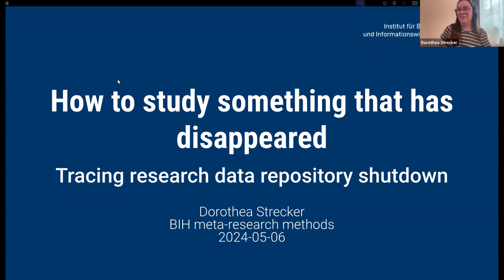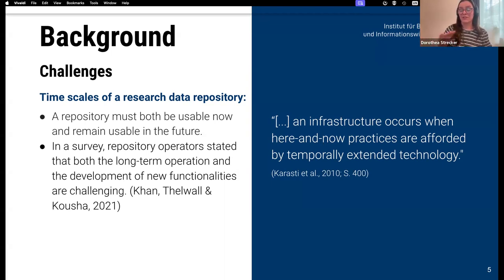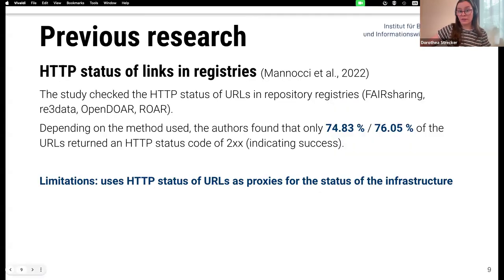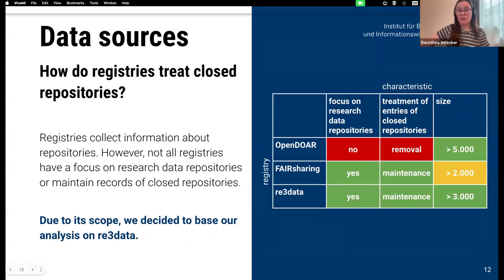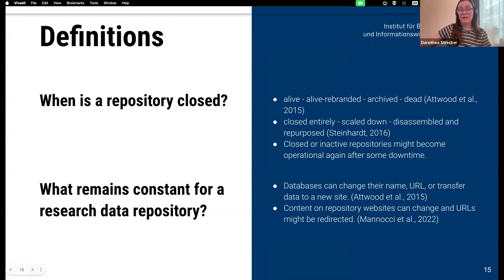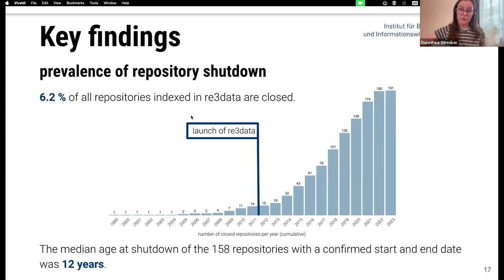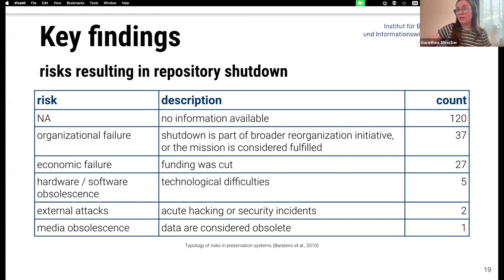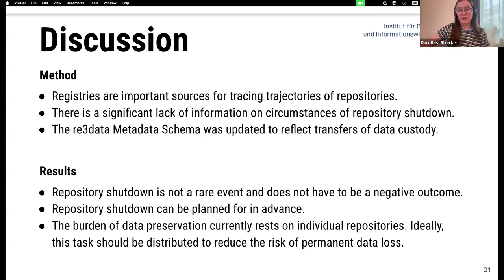Studying disappearing data repositories: Dorothea Strecker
Dorothea Strecker, from the Humboldt-Universität zu Berlin, discusses strategies for studying something that has disappeared. Her research examined the impact of data repository shutdown, including assessing what happened to datasets after repositories closed. She also shares tips and lessons learned for those seeking to conduct research on online resources that no longer exist.

You can learn more about her work in her 2023 paper "Disappearing repositories: Taking an infrastructure perspective on the long-term availability of research data"